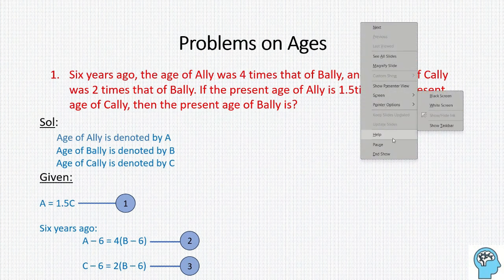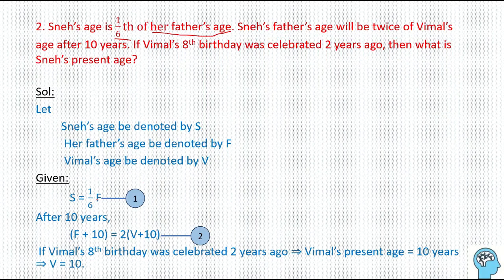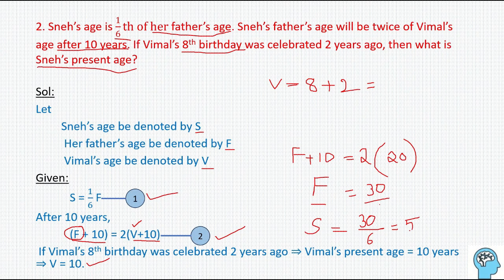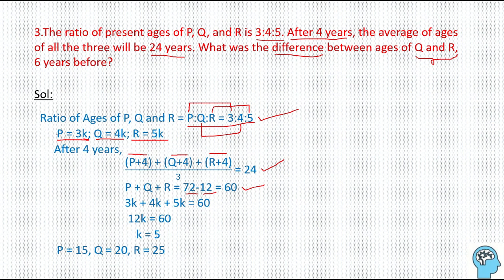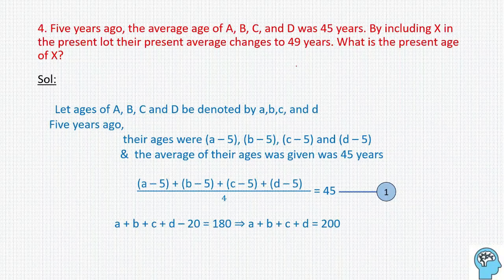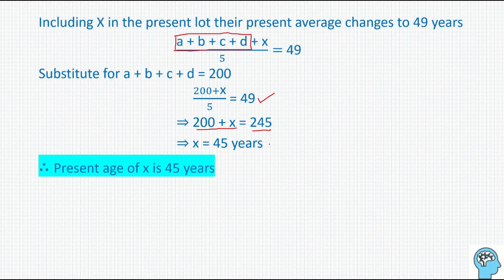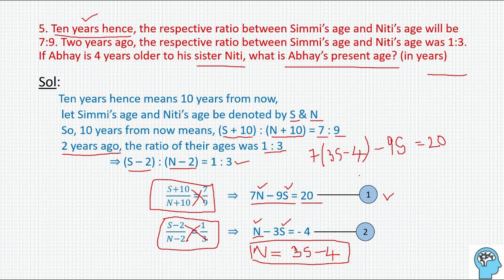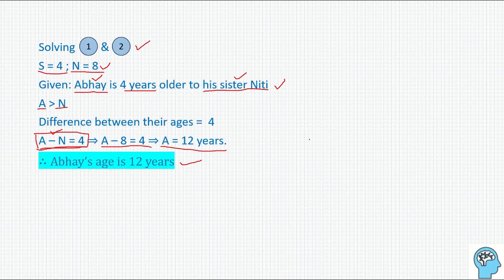Problems on Ages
Hi,
I am posting a video on how to solve Age related word problems.
Please watch, learn and enjoy!
Post your questions in the comment section, I will be more than happy to solve them.
- Math Motive!